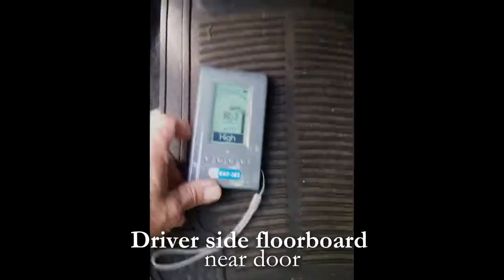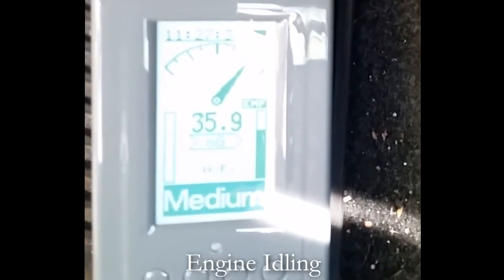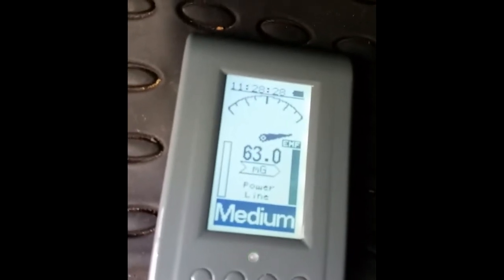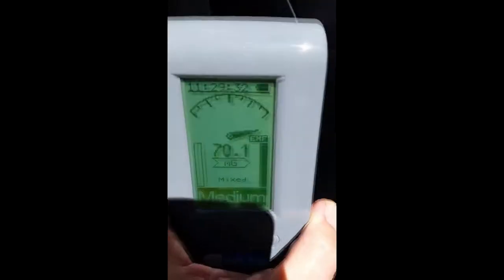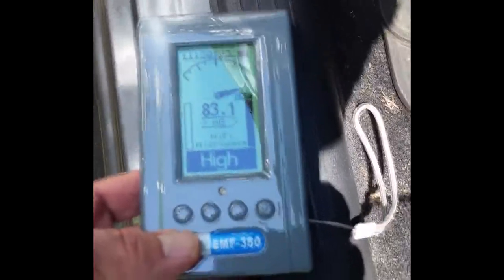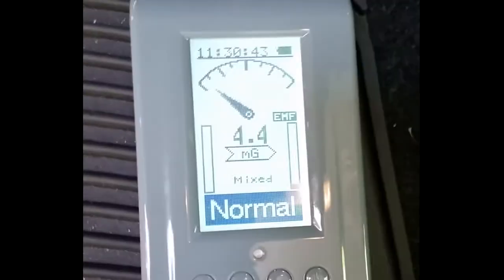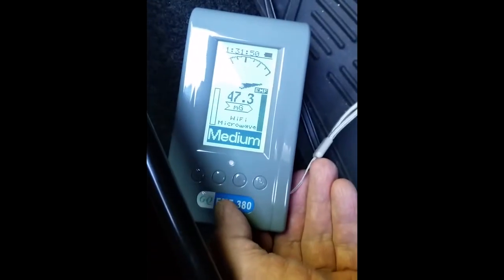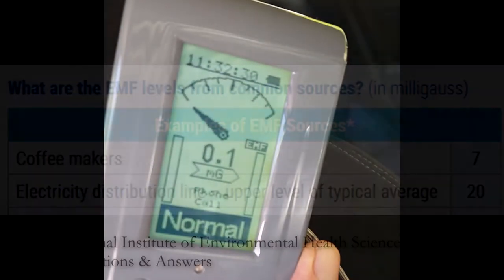2017 Nissan Versa Note SV - EMF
Here's a look at the strength of EMF fields in one, fuel-efficient, low-cost, Japanese car.  Electromagnetic fields in the cabin range from 0.2 to 85 mG (milligauss).

This simple video shows live readings with a GQ EMF-380 meter in an idling Versa Note.

A Nissan Versa Note is available from your local dealer, better yet - make me an offer!

Other than EMF, it's a great car.  Lots of room, love the hatchback, moreso the mileage.

note: 0 mG to 5 mG (milligauss) is considered acceptable for humans.  So, an infant no lower than the driver's head, can safely travel in the Versa Note.

In the back seat, the EMF radiation is much lower.

Health effects of EMF start with fields around 2.5 mG (milligauss) according to EPA.  During pregnancy, I've read that even 1 mG can be a problem.

Oh well, eh?